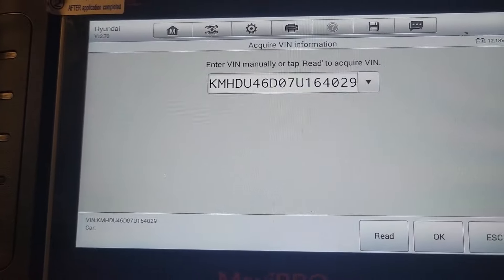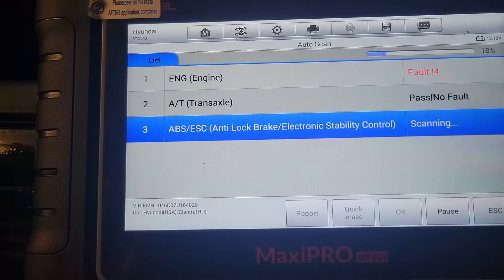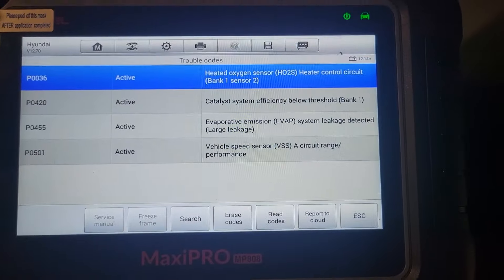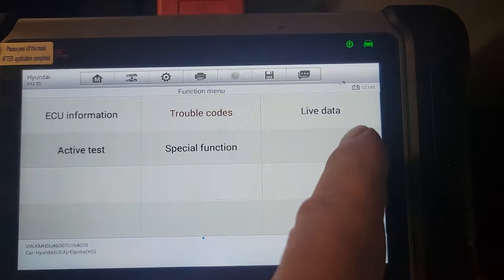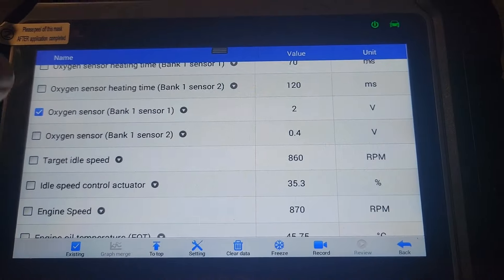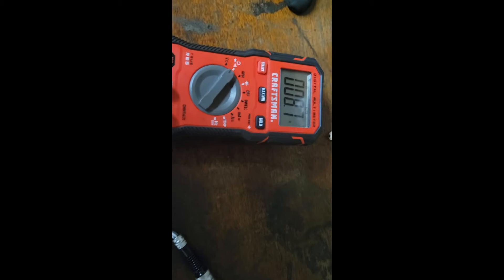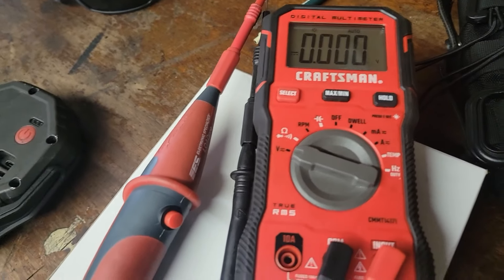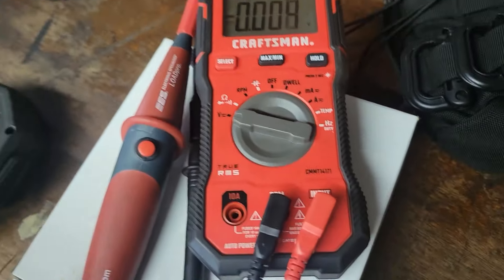Hyundai Elantra 2.0 , PO036 & PO420. The test, the fix, and the footage. + a few words on scanners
Basic code reading and live data with cam footage of the inside of the cats.